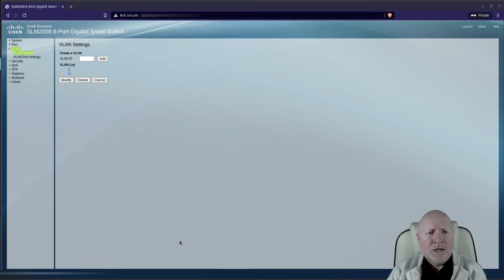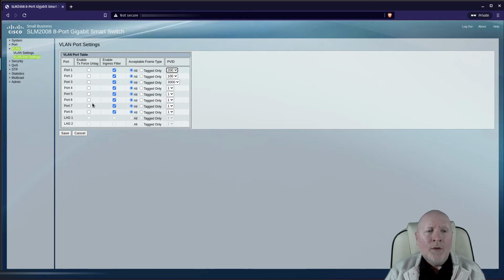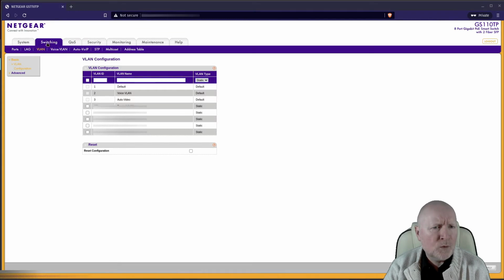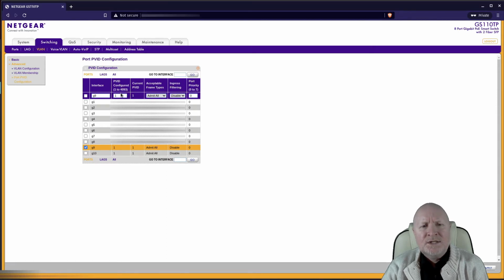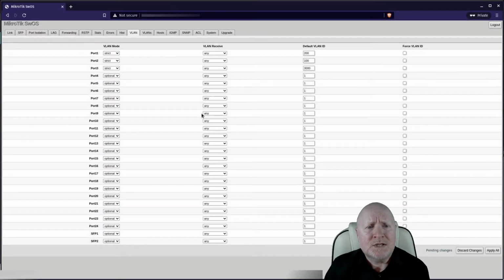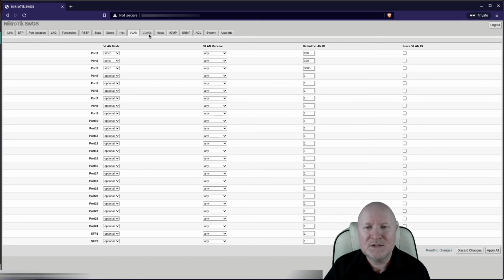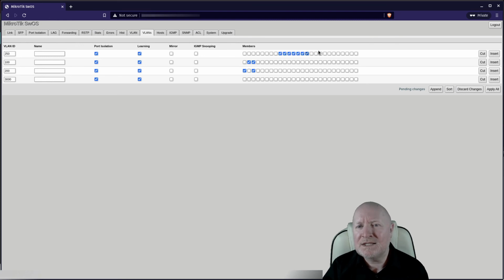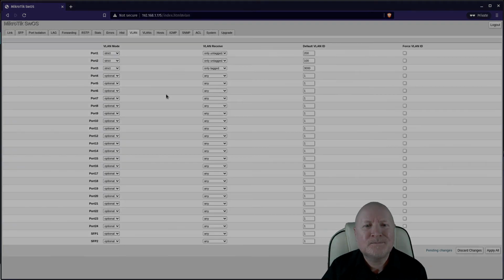How To Setup VLANs Pt2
In this video we show you how to setup VLANs

There is a lot to cover so we have split this into two videos

In this, the second part, we show you how to configure VLANs and assign devices to different VLANs

Most retail switches are managed through a web GUI and because the methods use vary, we demonstrate this using some different vendor switches

We start with a Cisco switch, then we use a Netgear switch and finally one by Micro Tik

Hardware Mentions:
Netgear GS110TPv3 8x1Gig POE Switch

MicroTik CRS326-24G-2S+RM 24x1Gig & 2x10Gig Switch
MicroTik CSS326-24G-2S+RM 24x1Gig & 2x10Gig Switch

NOTE: Amazon US only seems to offer the RouterOS switch model

00:00 Cisco Switch
11:32 Netgear Switch
25:58 MicroTik Switch